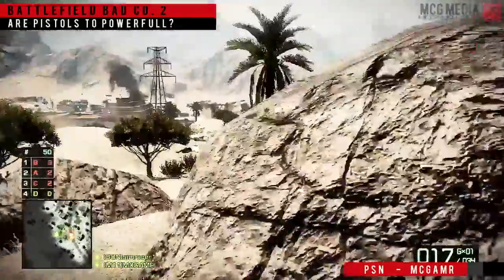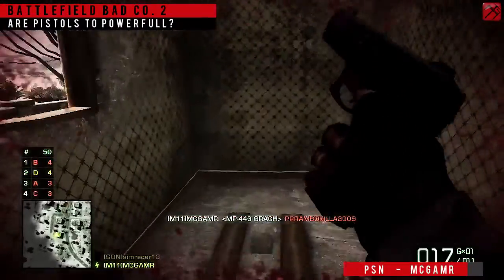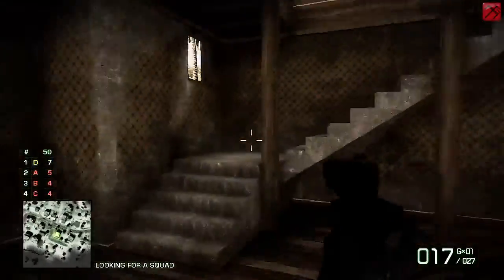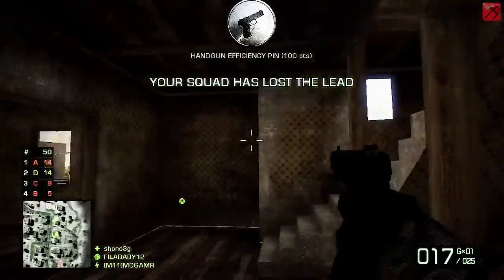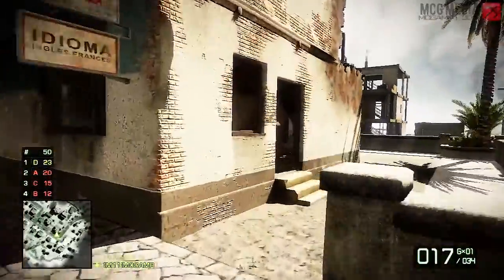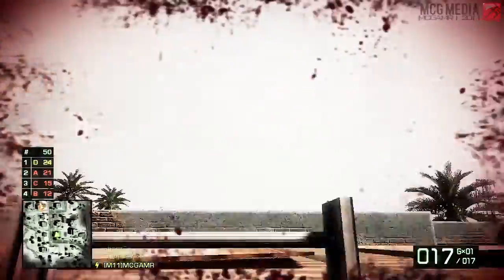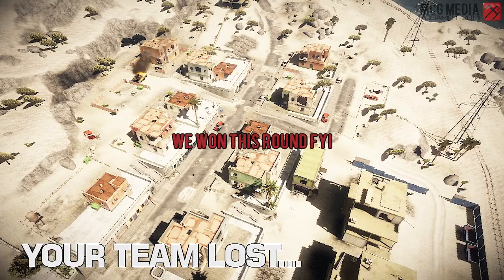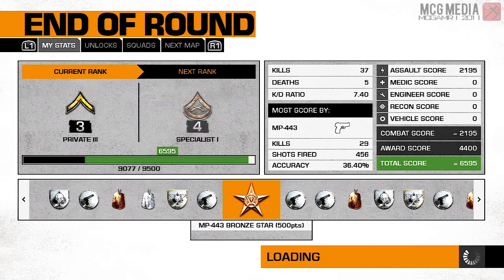Battlefield Bad Co.2 - Pistol Only Sitdown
QUESTION OF THE DAY: Are medics useful in SQ. Deathmatch?